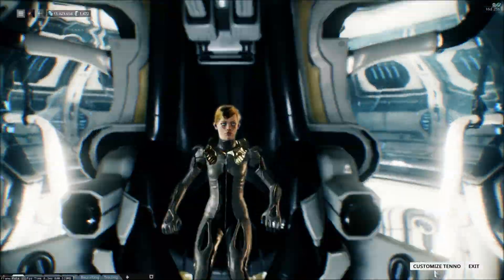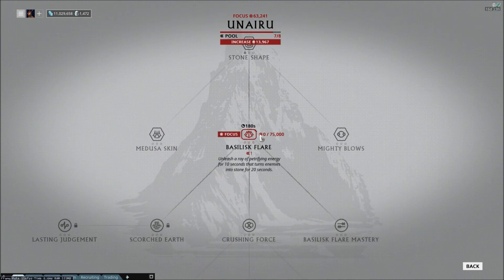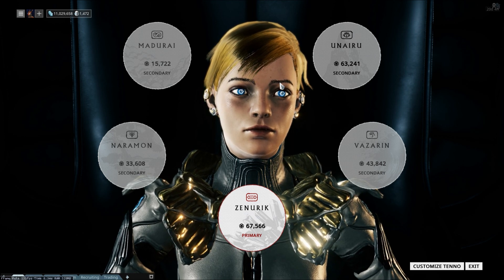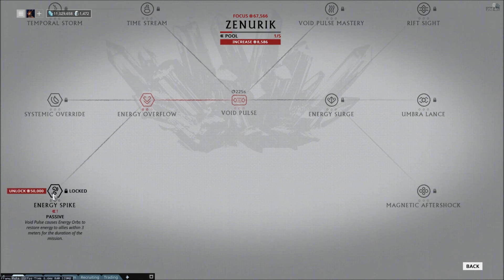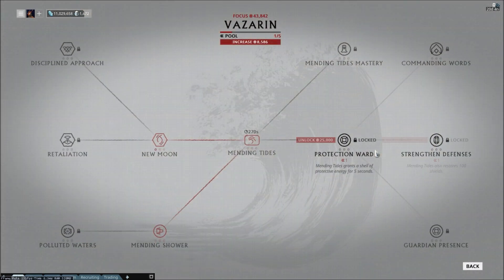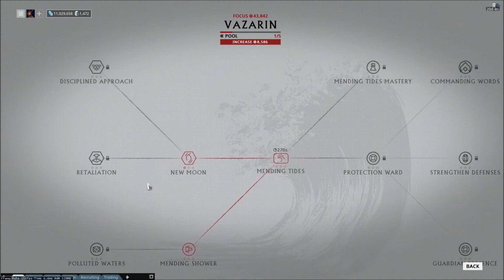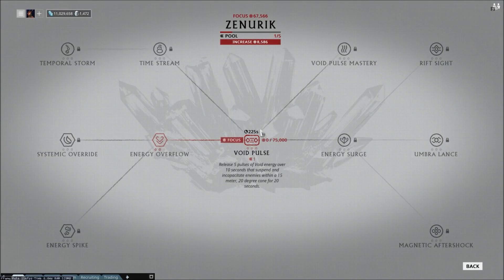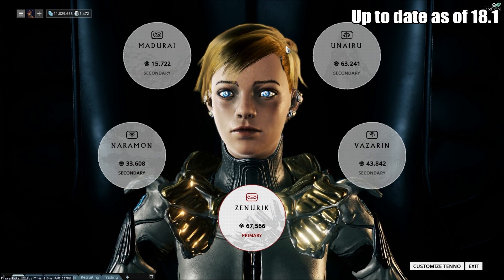Warframe: Choosing your Focus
The early days of Focus present some very simple choices.  The problem is that those choices don't really bother telling you what they are.

MUSIC
San Holo - Shrooms
Direct - False Dawn
Haywyre - Sculpted